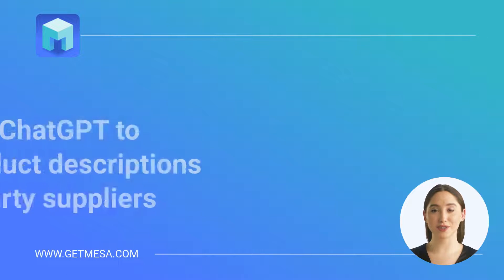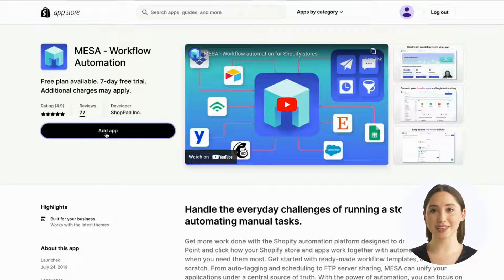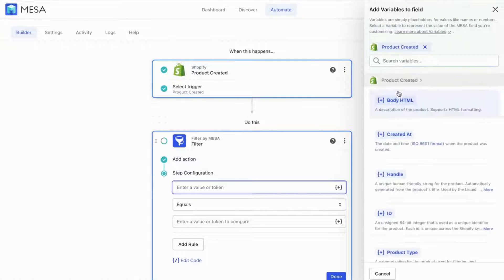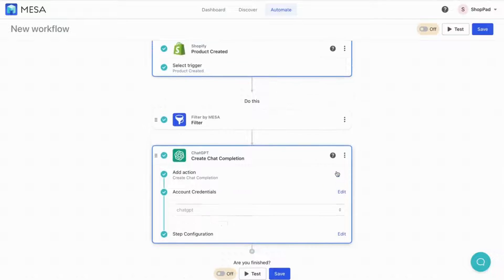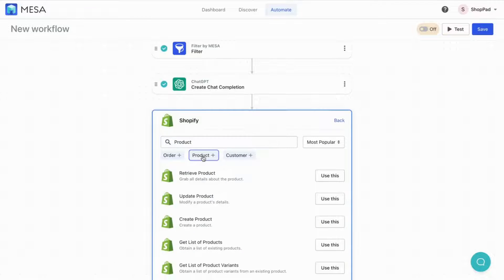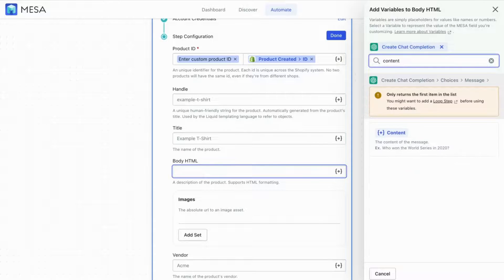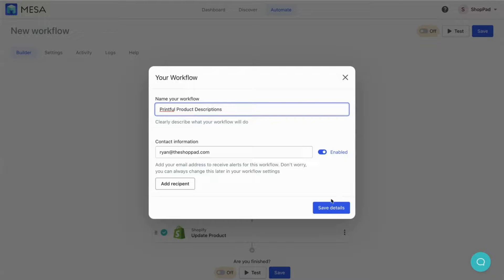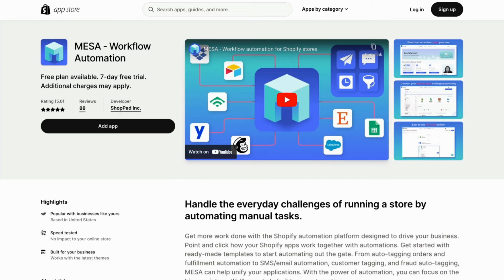How to use ChatGPT to update product descriptions from 3rd party suppliers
In this video tutorial, we'll show how to use ChatGPT to take product details from 3rd-party suppliers and turn them into creative and engaging product descriptions your shoppers will love.

Be sure to have the MESA app added to your Shopify store. To get started quickly, add MESA for free or, enjoy a 7-day trial on any paid plan.

Visit us at, getmesa.com to learn more.

Or, get MESA from the Shopify App Store today and start automating the everyday challenges of running your business.